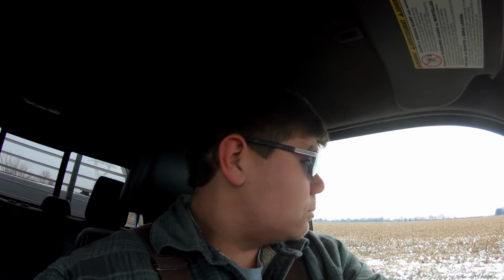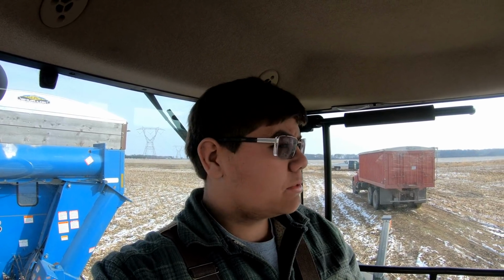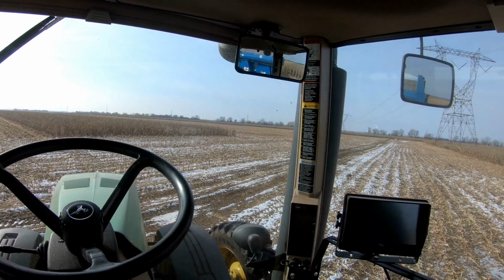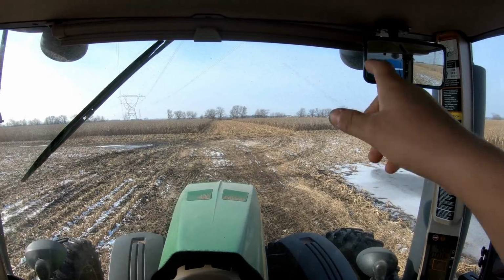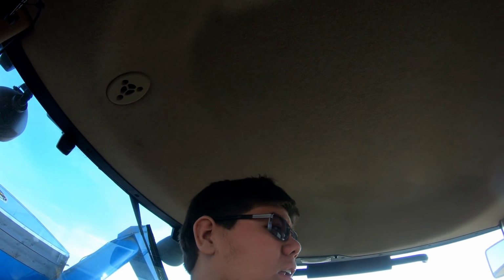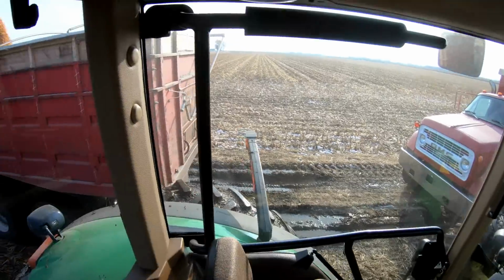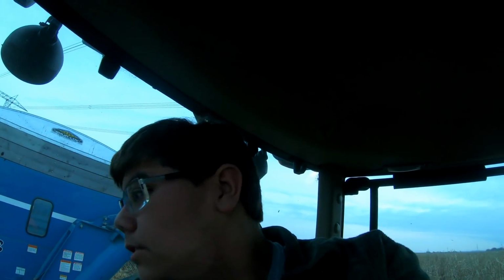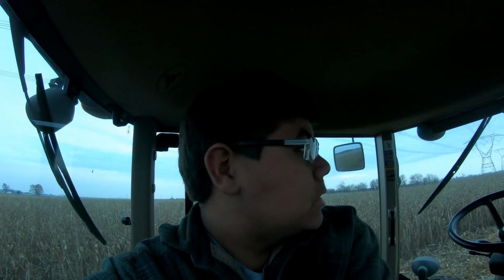Down Corn and Mud Everywhere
Things get a little greasy in the field while picking corn.

Werner Farms, established in 1960, is a family farm operation based in rural Hanna, IN. The YouTube channel and social media pages are run by Keith Werner, the third generation of Werner Farms.

Werner Farms currently operates on 1,700 acres of corn, soybeans, wheat and rye along with 1,000 acres of custom harvest work. The farm has no-tilled since the early 1980s and continues to increase acres of cover crops year to year. Besides the farm operation, Werner Farms has sold Pioneer Seed since the 1980s. Numerous John Deere tractors are currently used on the farm ranging from a 730 to an 8530.

We may post more frequently during peak seasons throughout the year.

Coming Soon